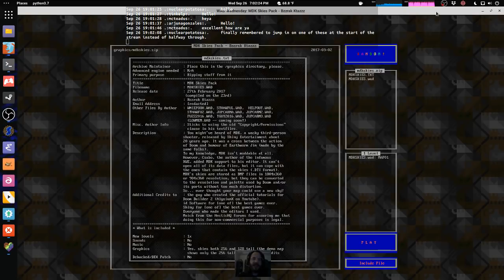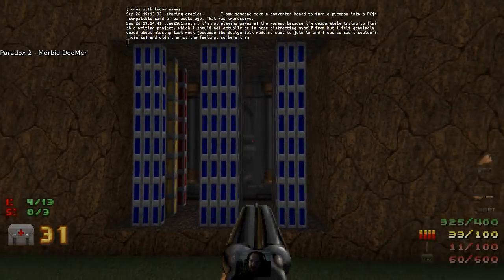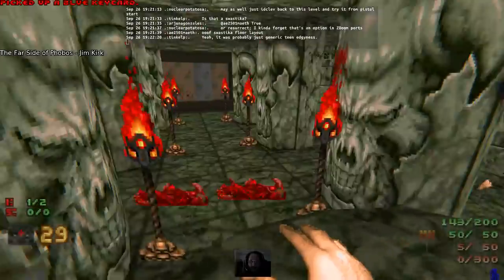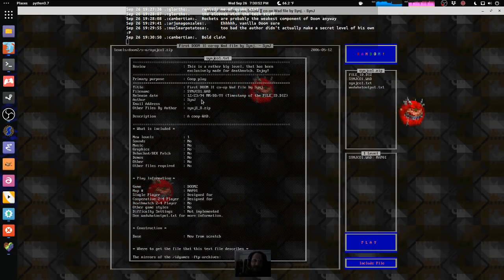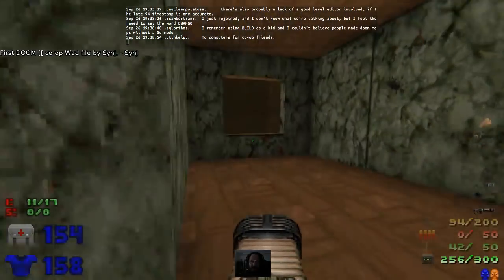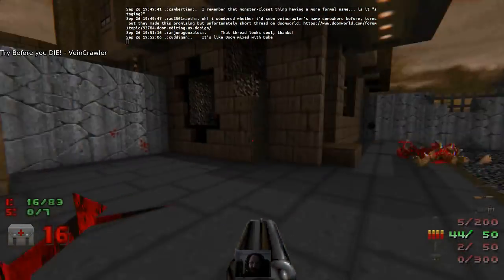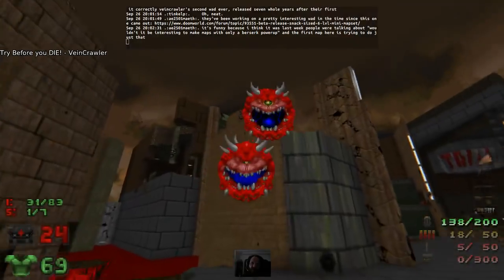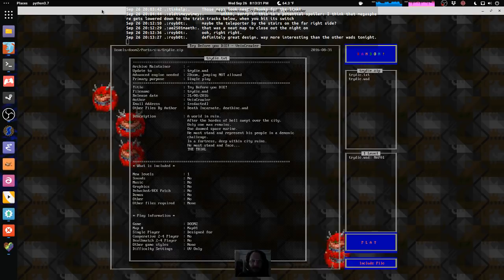WAD Wednesday - random Doom level stream 2018-09-26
1:34 MDK Skies Pack - Bzzrak Ktazzz
6:00 Paradox 2 - Morbid DooMer
15:48 The Far Side of Phobos - Jim Kirk
29:39 First DOOM ][ co-op Wad file by Synj. - SynJ
45:04 Try Before you DIE! - VeinCrawler